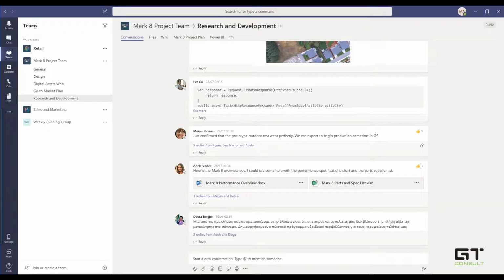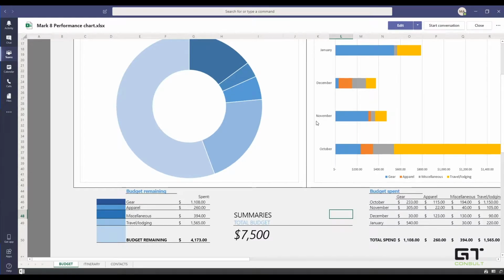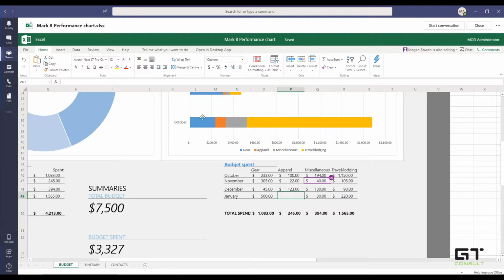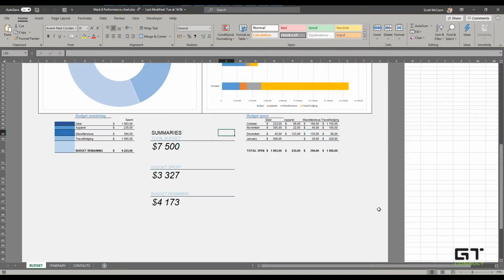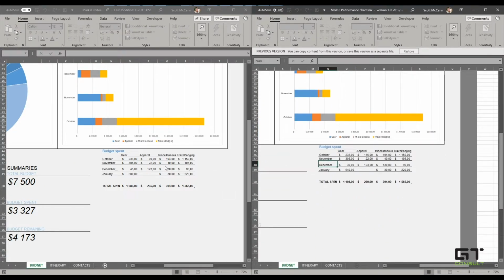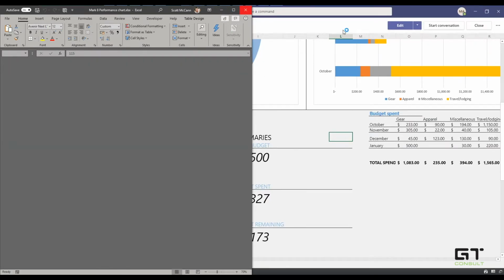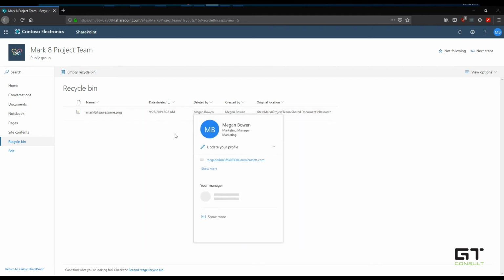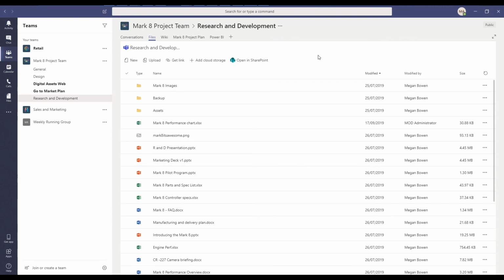Microsoft Teams | Episode 2 | Productivity Tips and Tricks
Tune in every week for a new episode of our Productivity Tips and Tricks with Scott McCann.

GTconsult | Enabling Productivity.